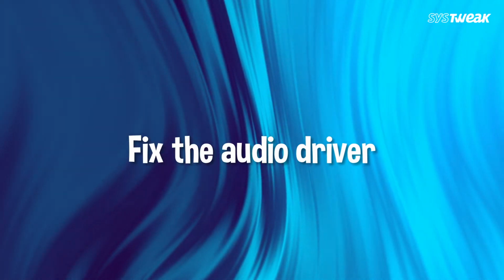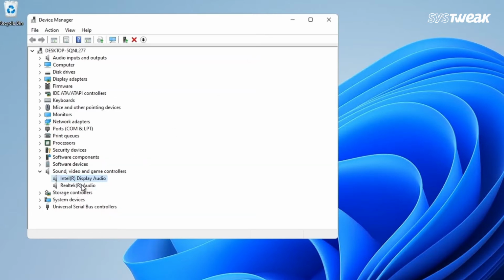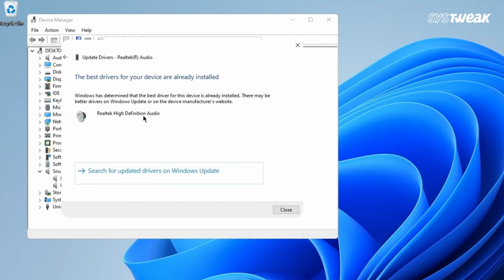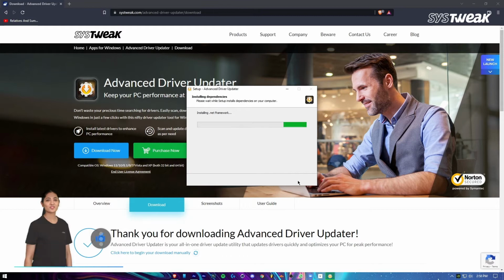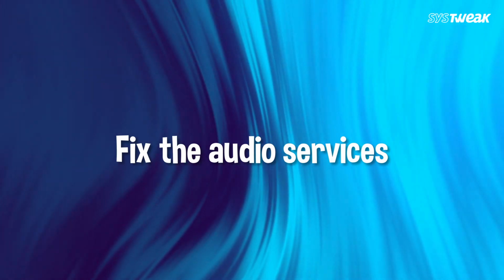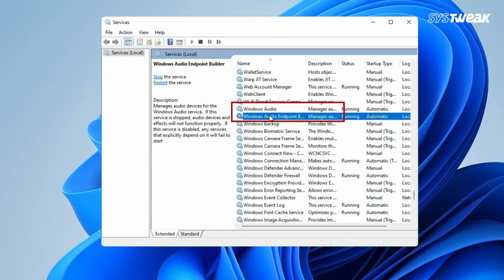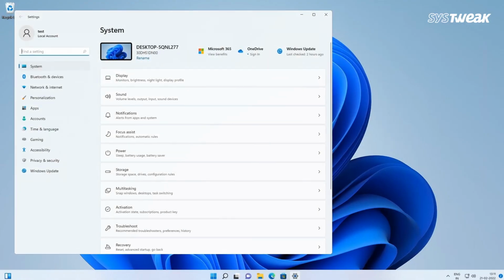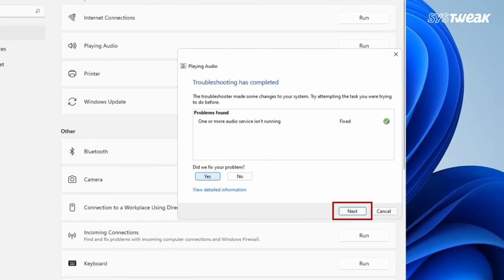How to Fix Sound or Audio Problems on Windows 11 | Solved No Sound Problem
If you're having audio problems on your Windows 11 computer, there are a few things you can try to fix the issue. First, check to see if the sound is muted by accident. You can do this by looking for the mute icon on the taskbar. If the icon is grayed out, that means the sound is muted. Click on the icon to unmute the sound.

If the sound is still not working, try restarting your computer. Sometimes, a simple restart can fix audio issues.

If you're still having audio problems, try updating your sound drivers. Outdated or corrupt drivers can cause sound problems. You can update your drivers automatically by using a driver update tool, or you can manually update them by going to the manufacturer's website.

If you're still having sound problems, there may be an issue with your audio hardware. Try plugging in a pair of headphones or external speakers to see if that fixes the issue. If not, you may need to contact your computer's manufacturer for further troubleshooting.